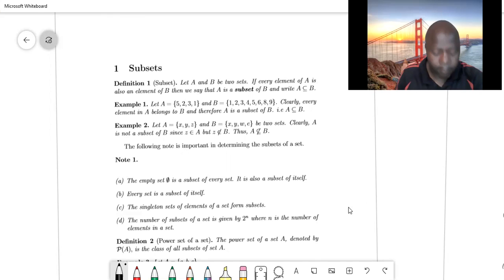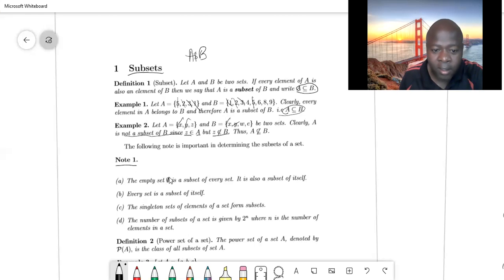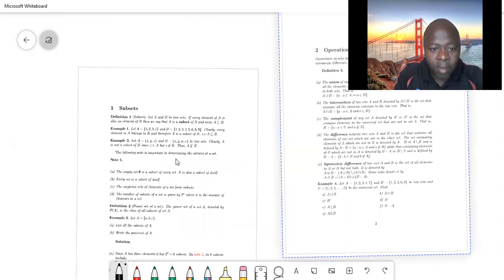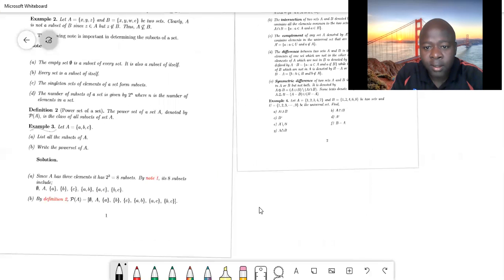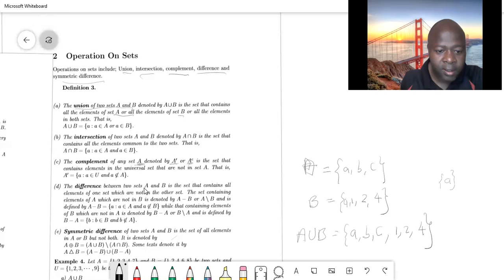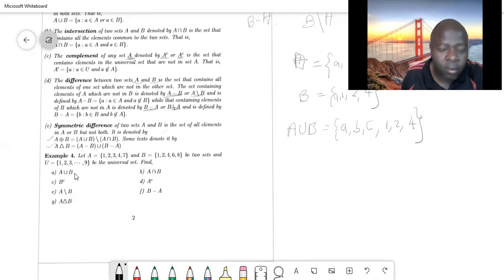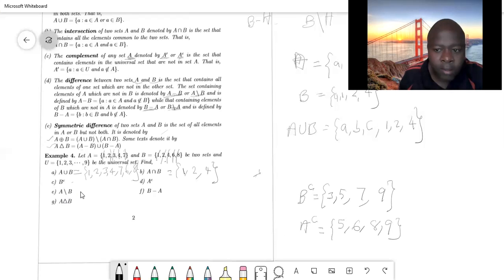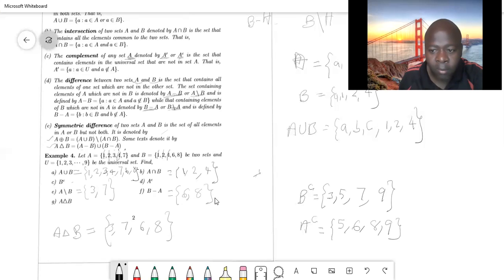Set Theory: Subsets and Set Operations - You Tube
This video uses a very easy and understandable approach to teach the notions of sets and subsets. Operations on sets are also shown.  The examples used are much simplified to enhance understanding.